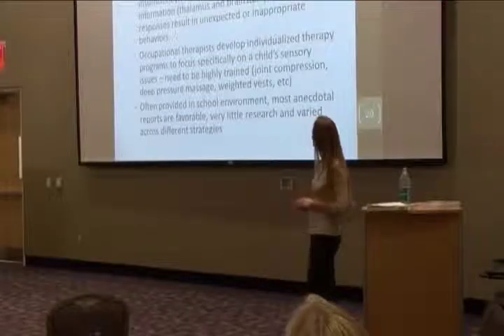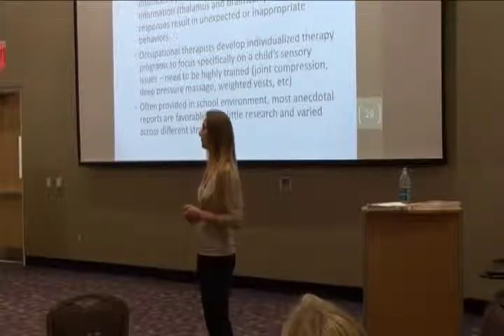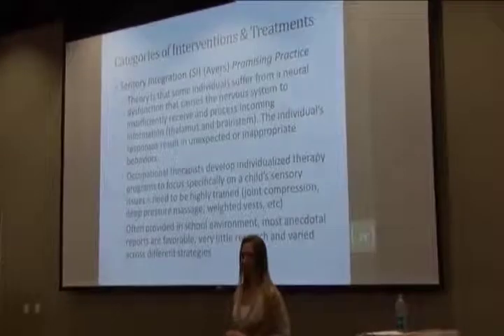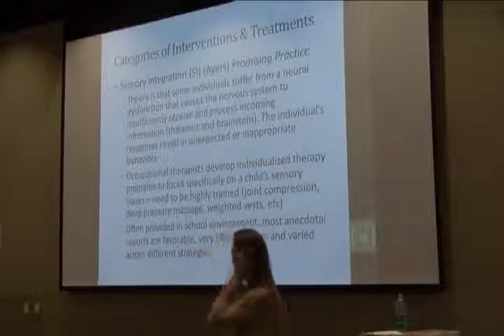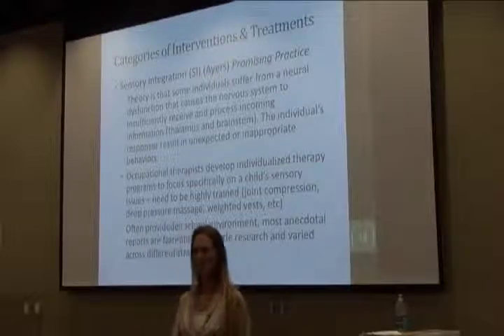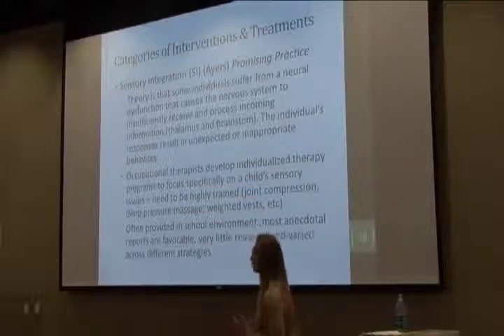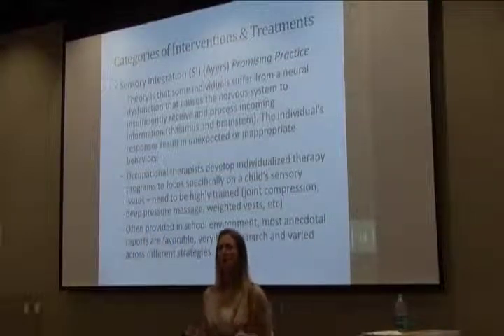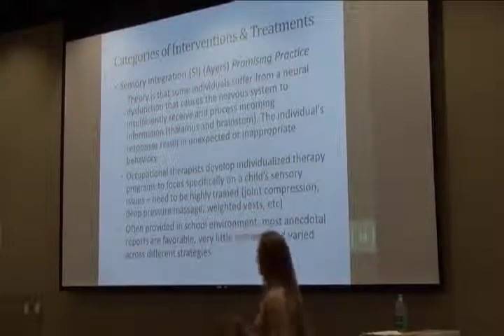Sensory Integration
Description